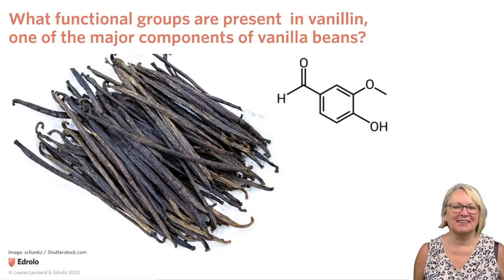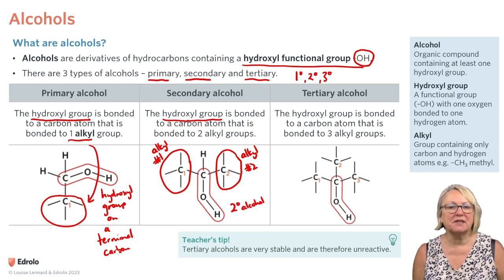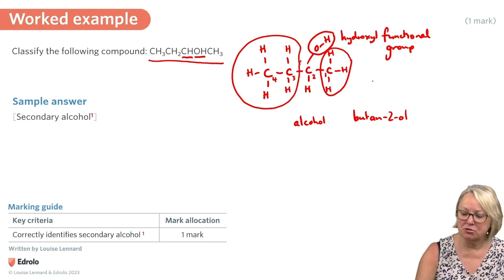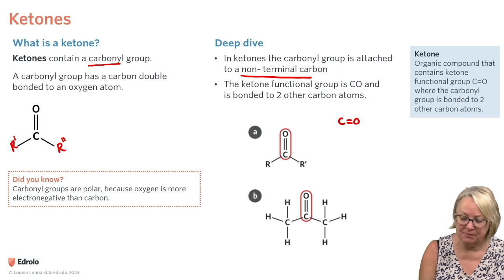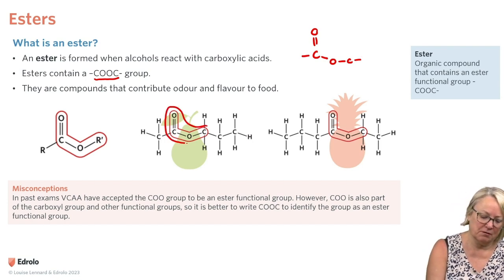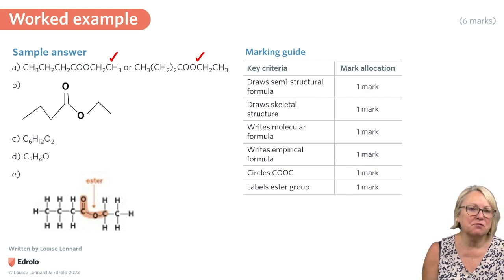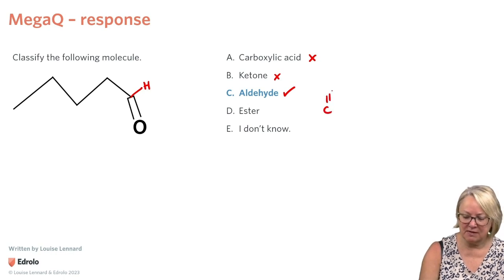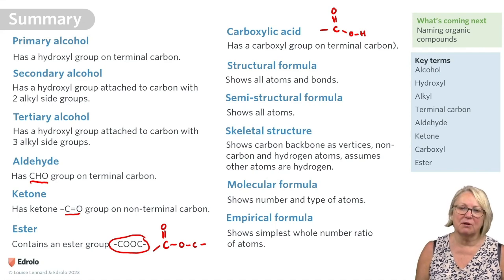7A Structures of organic compounds – Part 2 | VCE Chemistry 3&4 | Unit 4 AOS 1 | Edrolo Video